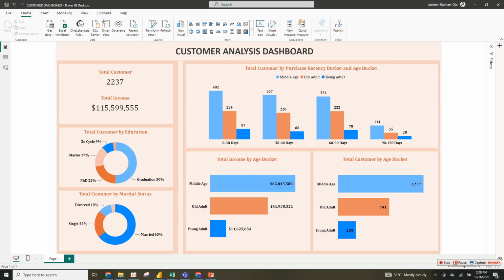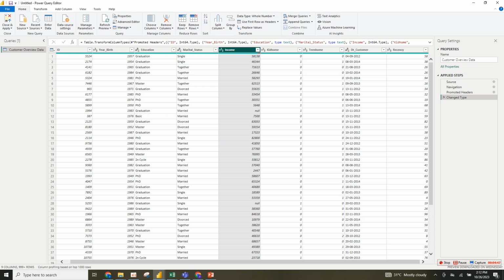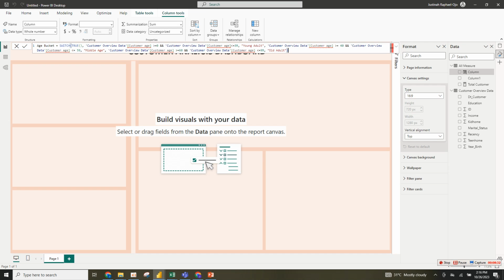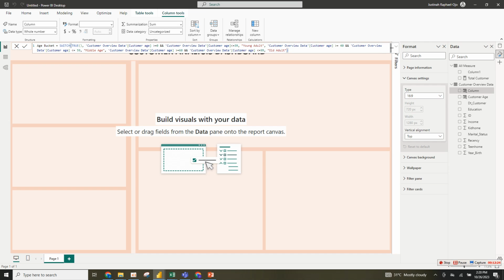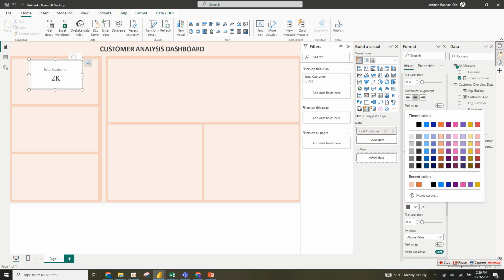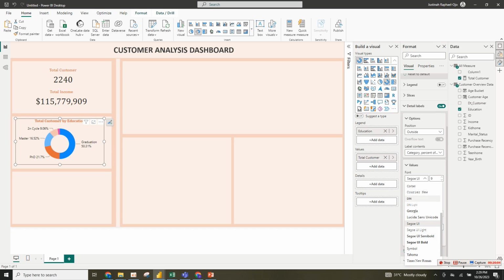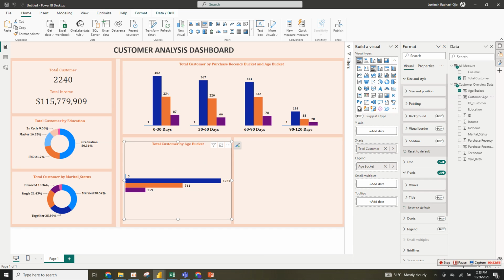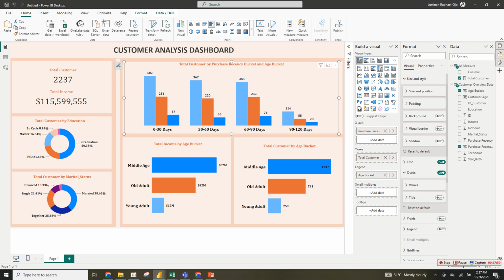POWER BI END TO END PROJECT - CUSTOMER ANALYTICS DASHBOARD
The purpose of this tutorial is to demonstrate how to use SWITCH FUNCTION and how to calculate age to create this customer analytics dashboard using Power BI

 / justinah-.  .